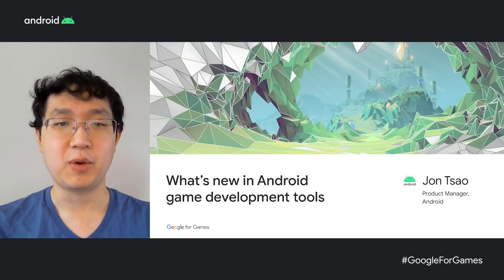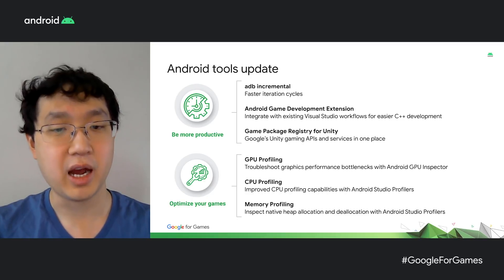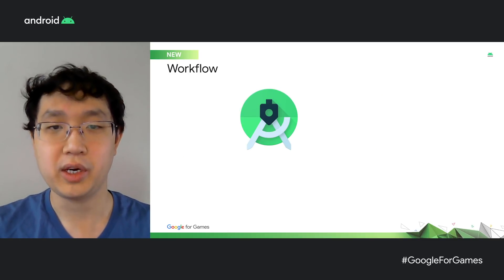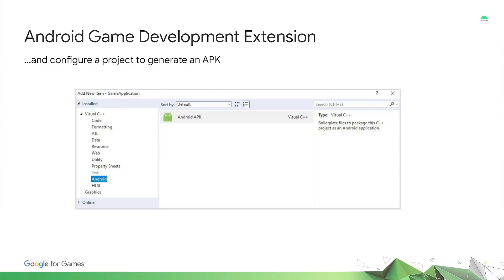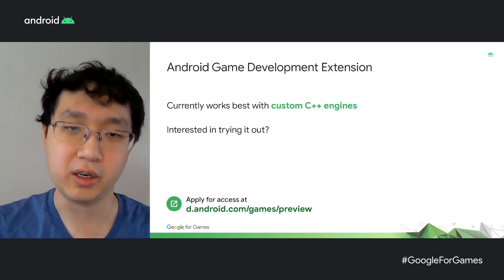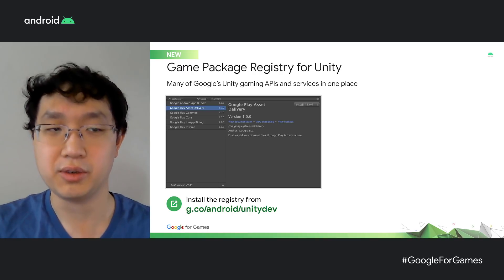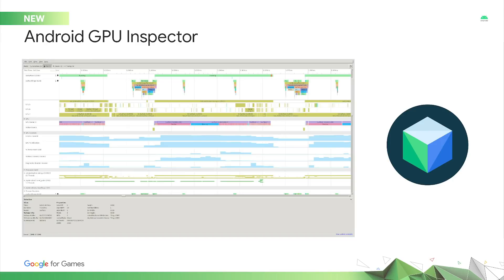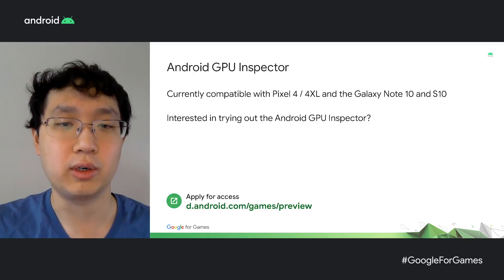What's new in Android game development tools (Google Games Dev Summit)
Learn about our new development and profiling tools built specifically for Android game developers. Improve productivity with new features that allow you to build and deploy your game more efficiently, and use updated profilers to fine tune your game's performance.

Resources:
Apply to join new game developer preview programs for the Android Game Development Extension and the Android GPU Inspector

Catch up on all of the announcements from our Google for Games Developer Summit and learn about all of the offerings we have to help game developers building on Android

Speaker: Jon Tsao

We'd love to hear your feedback. Please take this short survey to help us improve on future sessions

event: Google for Games 2020; re_ty: Premiere; fullname: Jon Tsao;